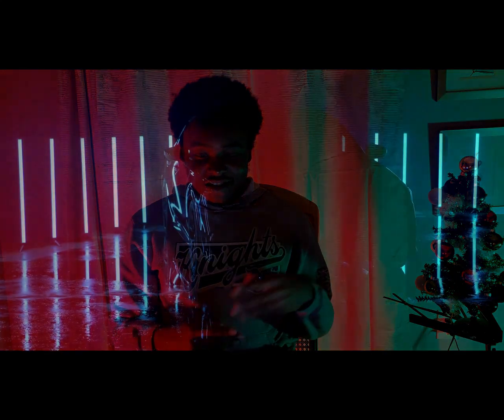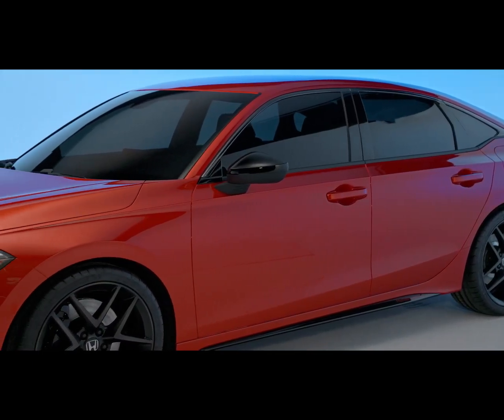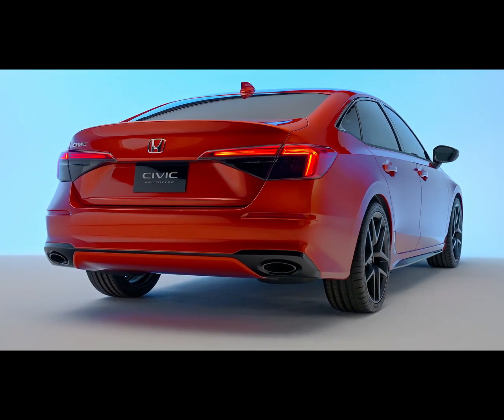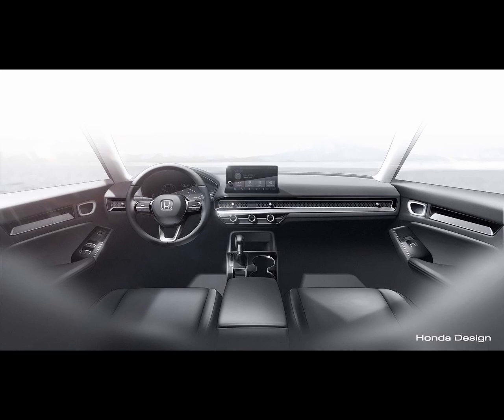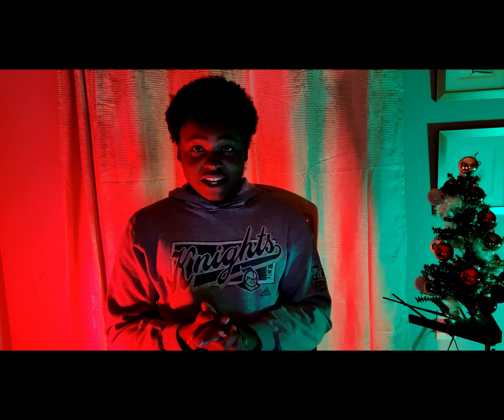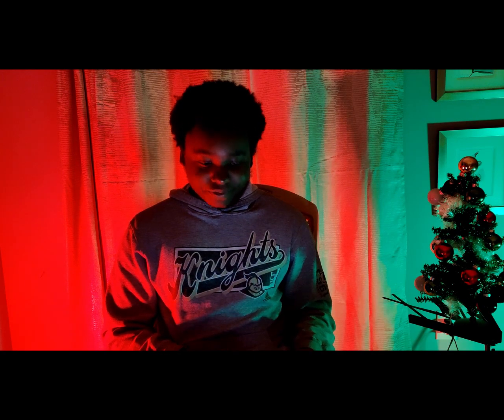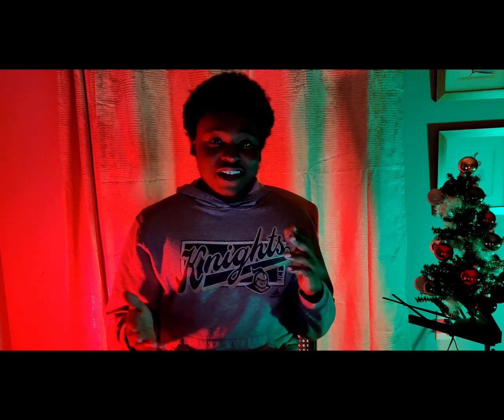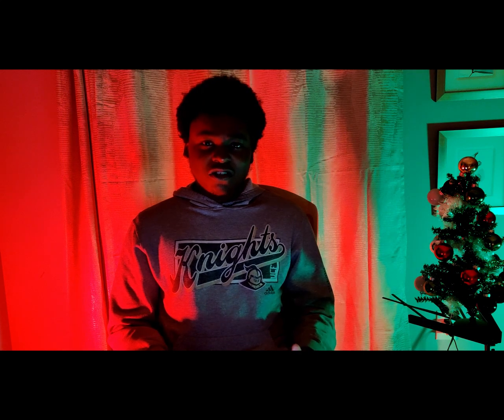2022 Honda Civic Prototype Discussion | One of the best gets better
Today I talk about the information that Honda has given us about the upcoming Civic. I also do a little bit of speculation on the features, power ect.